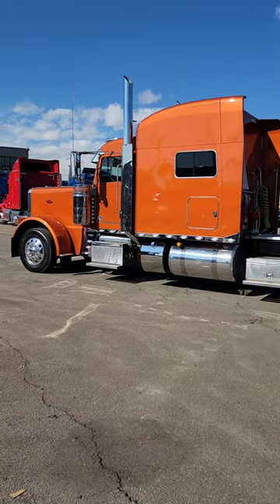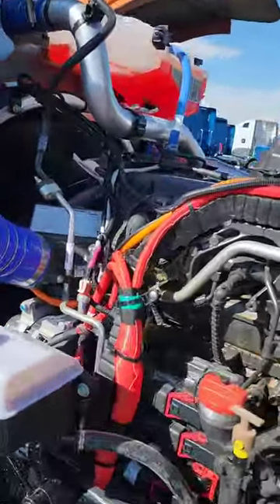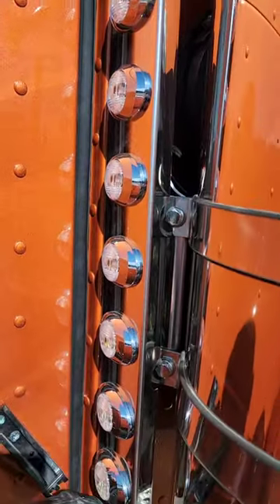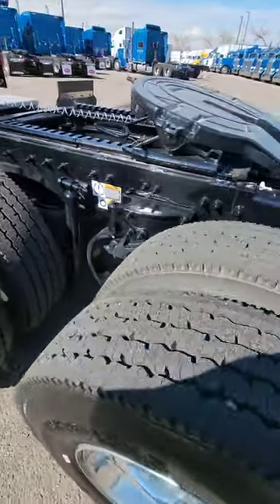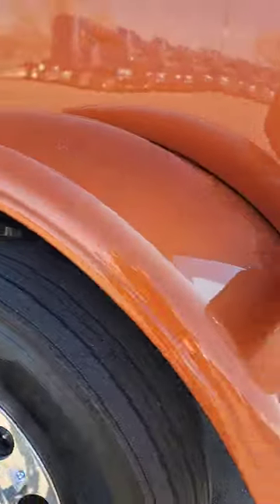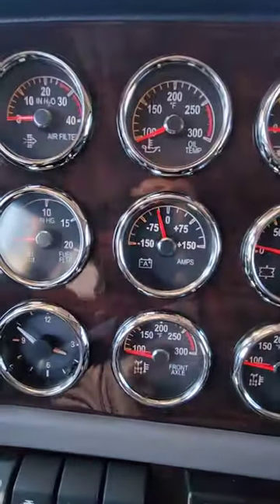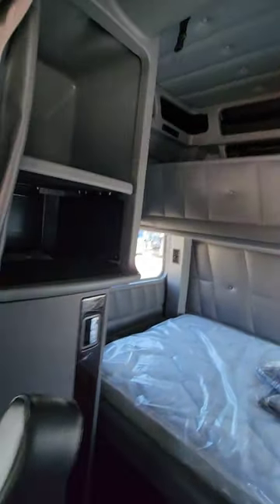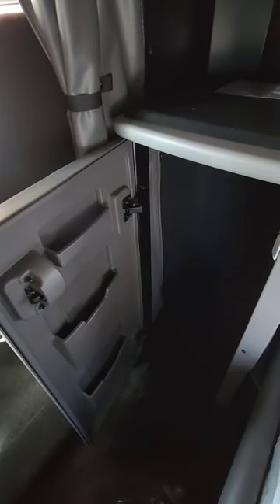2025 389!!- Yes For sale 2025 389.